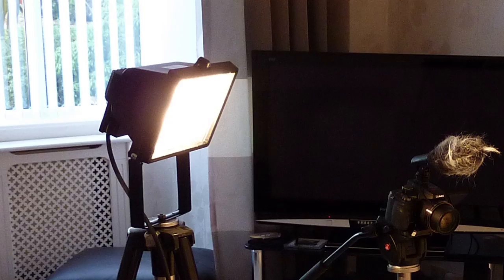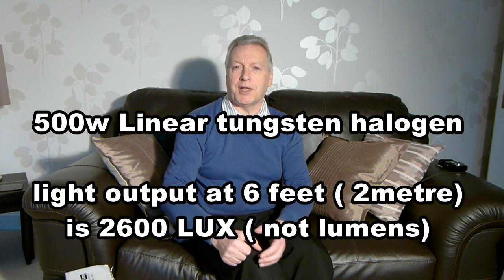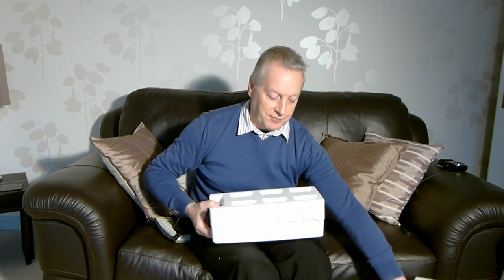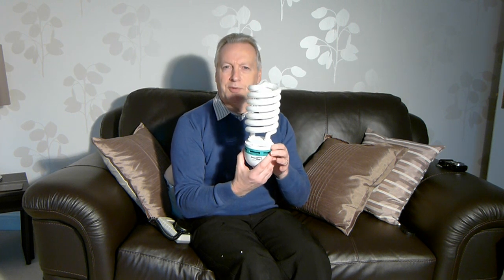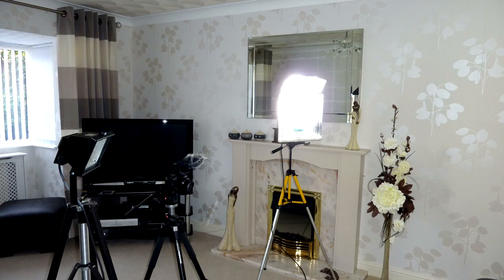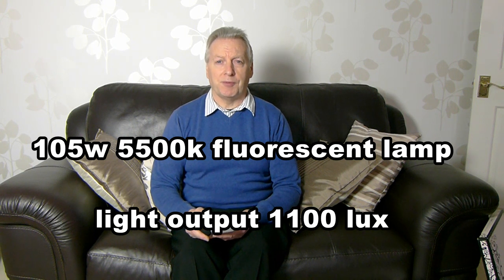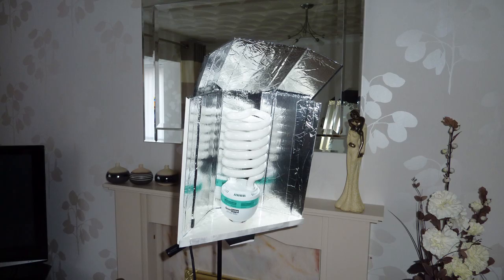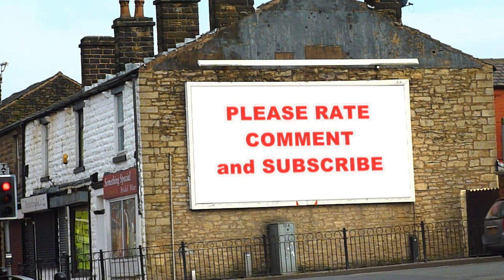DIY Lighting for Home Video, 105w 5500k fluorescent lamps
With compact cameras the problem is getting enough light to prevent video noise. To get sufficient exposure we end up with high iso values which really gives noise in shadows etc. Trying to find a practical solution to building some form of home lightig unit which would be easy to build, safe and econonic. Trying linear 500watt tungsten halogen lights producd an acceptable result, however the heat and power consumption were not desirable. Turning my attention to a new range of fluorescent lighting units which claimed to give the equivalent light output to 500watt incandescent lights and a colour temperature of 5500k which puts it bang on daylight colour temperature i decided to try one of these bulbs and build a suitable holder and reflector. This video shows the comparison of the two light sources